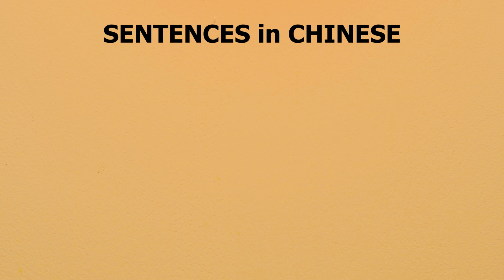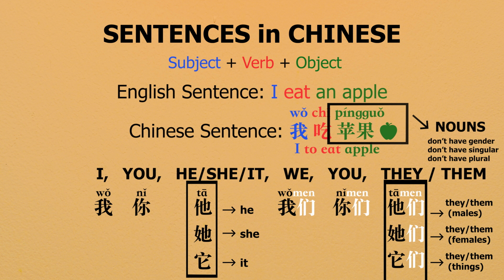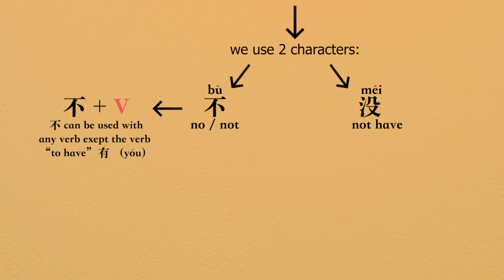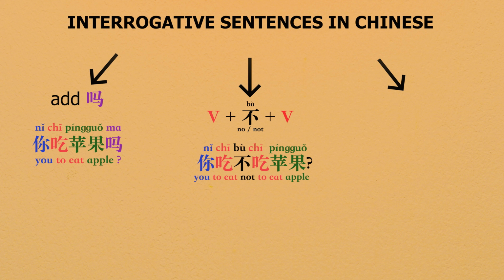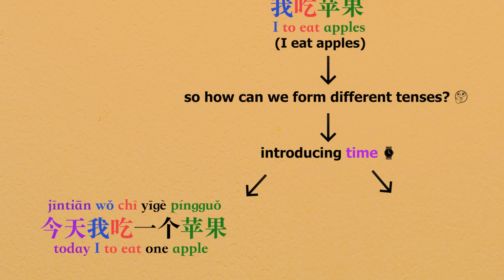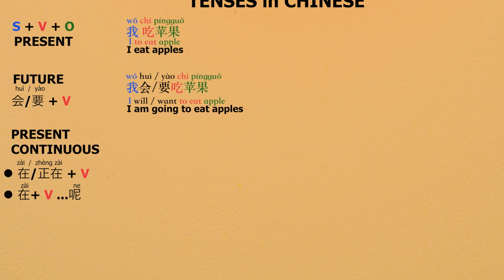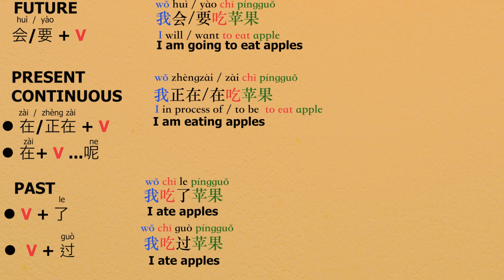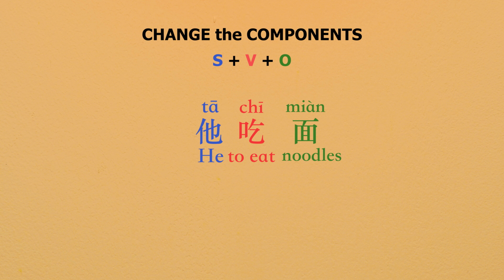pov: you learned all chinese grammar in 5 minutes.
Learn Chinese in 5 Minutes - All the Grammar Basics You Need!

Hey guys in this video I will share with you how to make any sentence with any tense in Chinese! You will learn how chinese language works, how to create tenses, how to say what you want!
How to make interrogative sentences in Chinese!
If you are a beginner start from here!
You can also check out my chinese online course where I offer chinese lesson from 1 to 10, chinese classes for beginners and so on!

Chinese Grammar for Beginners